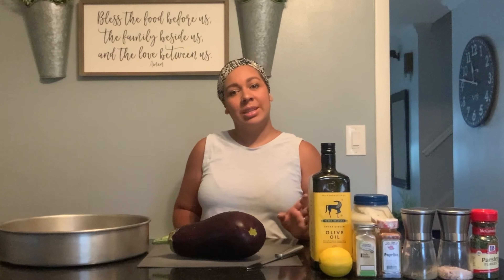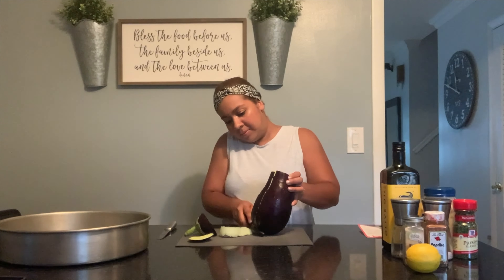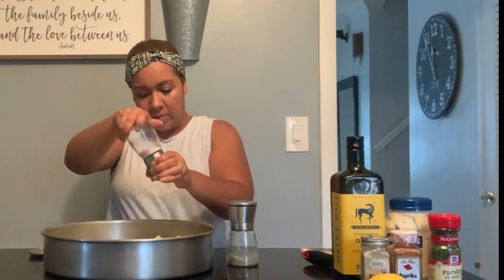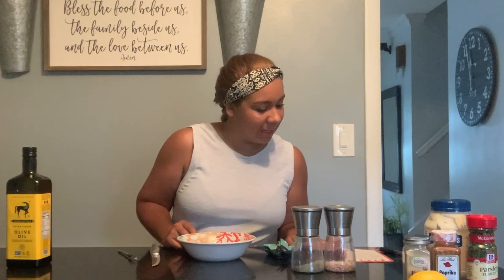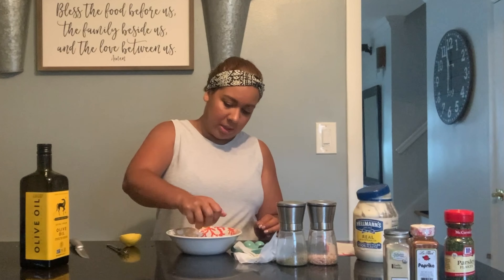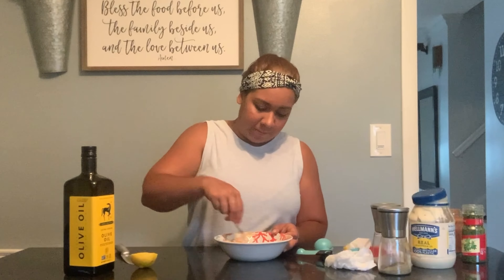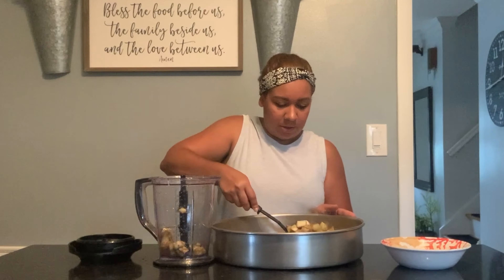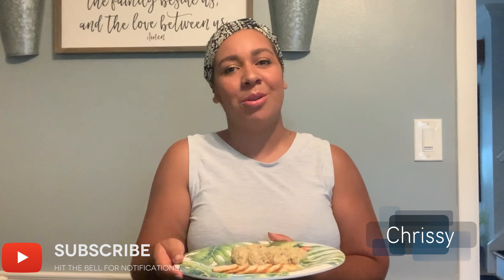Easy & Delicious Eggplant Dip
Hello Everyone,

Today I am sharing with you my Easy & Delicious Eggplant Dip. This is a great dip as a healthy snack, or if you're having company over. With just a few simple ingredients you'll be able to make this to enjoy in no time!!

Let me know if you made the dip at home, and tag me in your recreation photos!